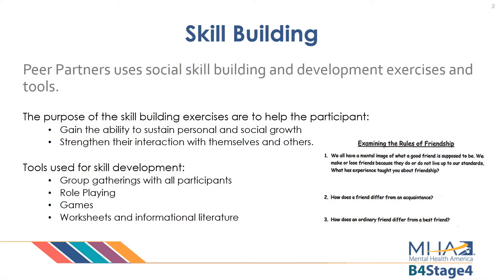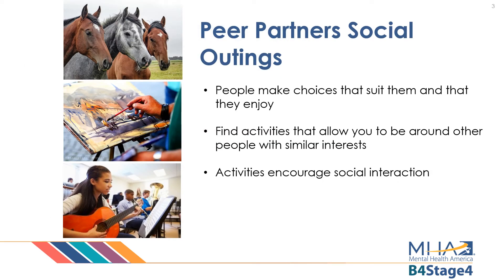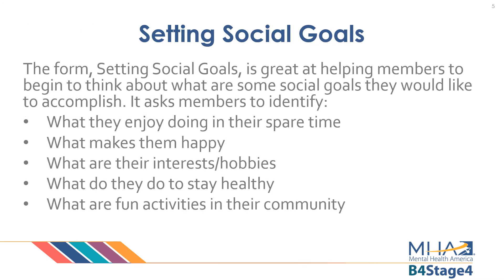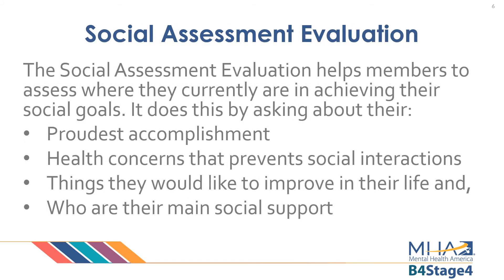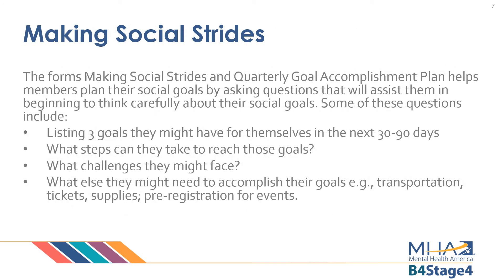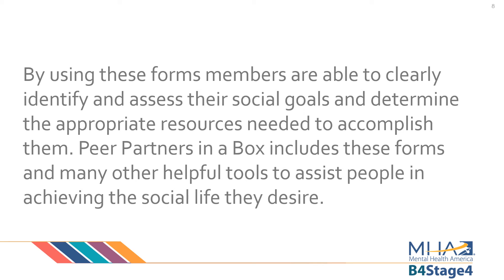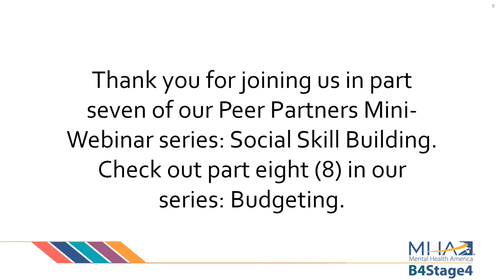Peer Partners Mini Webinar Series 7: Social Building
One of the leading risks for overall poor health is social exclusion and loneliness.

To combat the devastating effects of loneliness and assist people seeking connections to their community, MHA created the Peer Partners support group model. Peer Partners is a support group facilitated by a peer specialist who works with the members to develop a social plan that reflects the type of life they would like and are willing to make substantial life changes to achieve. Peer Partners is a unique combination of peer support, self-directed care, and psychiatric rehabilitation. Heavy on the peer support!

Our Peer Partners Mini Webinar Series is part of our new distribution format Peer Partners in a Box. Our series contains nine mini-webinars and will cover:
Introduction
Peer Life Coach Training
Recruitment
Personal Outcome Measures
Goal Setting
Guided Journals
Social Building
Budgeting and Tracking
Closing